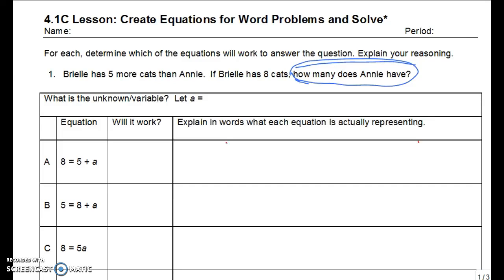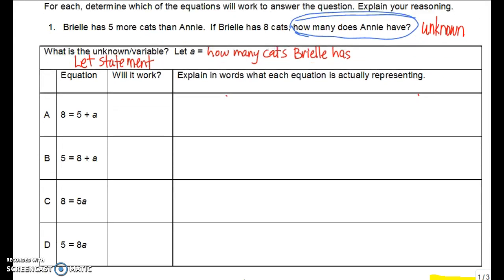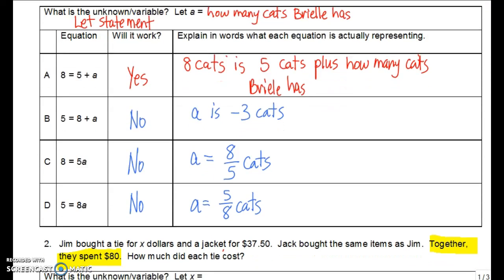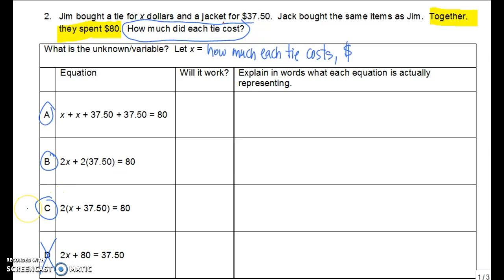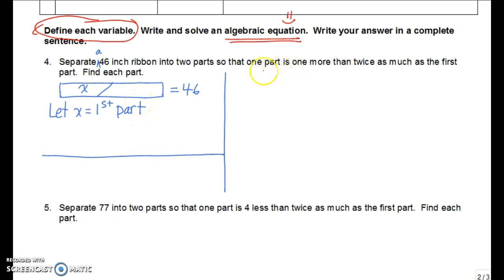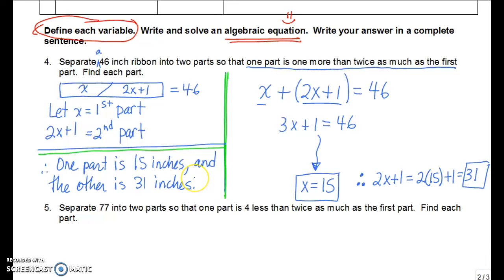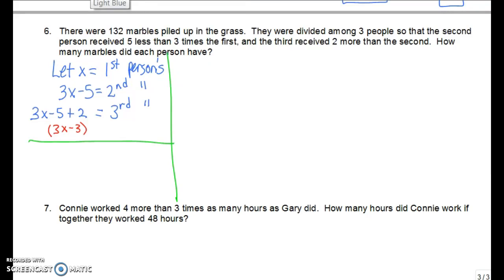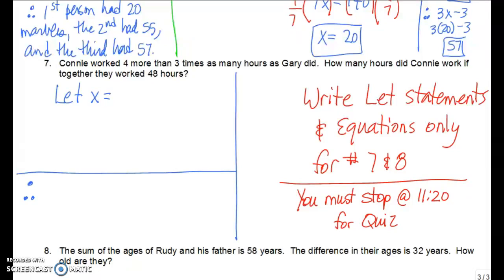4.1C Lesson for Sub Day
Please use along with my 4.1C Lesson posted on website